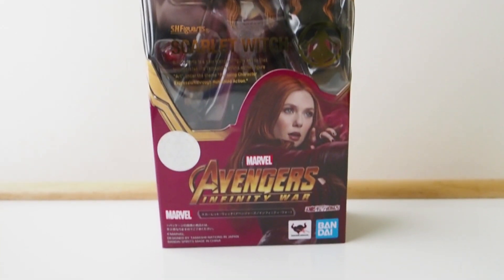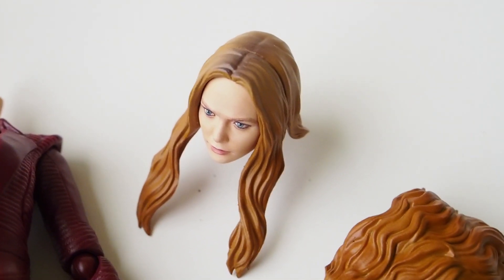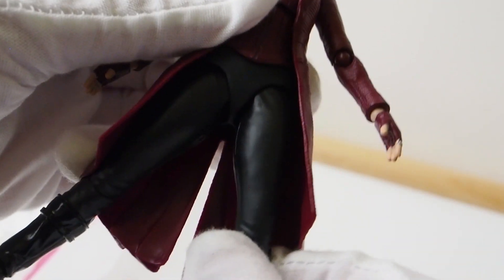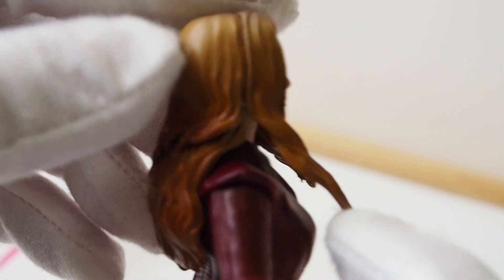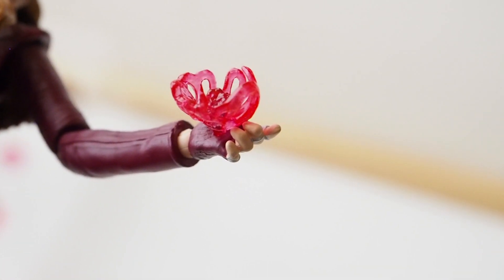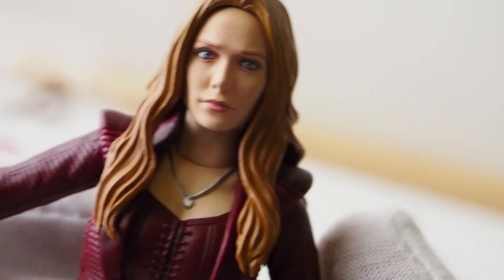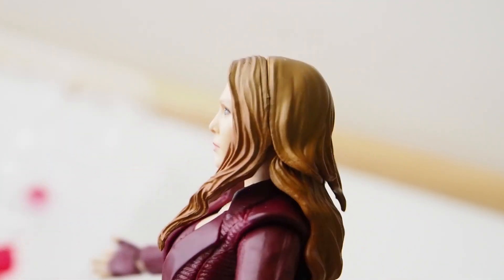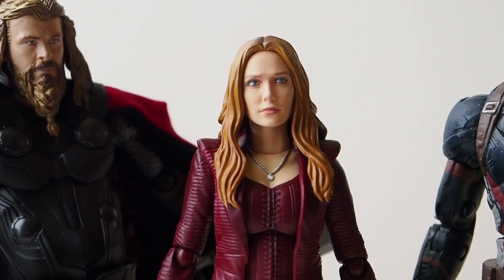S H Figuarts Avengers Infinity War Scarlet Witch Figure review